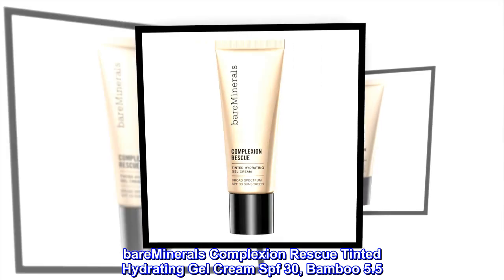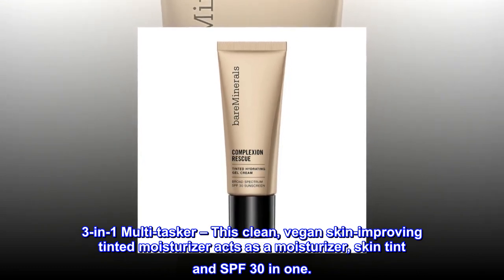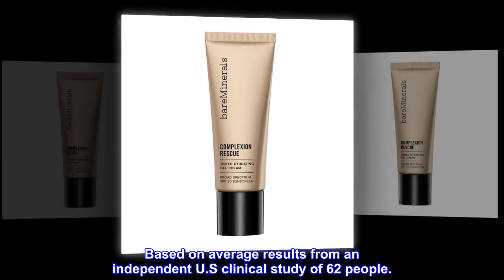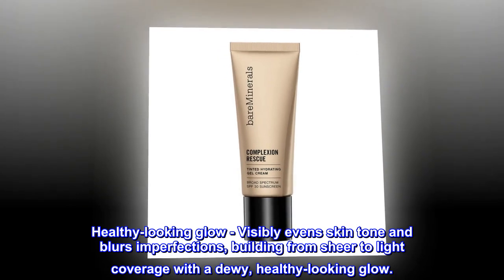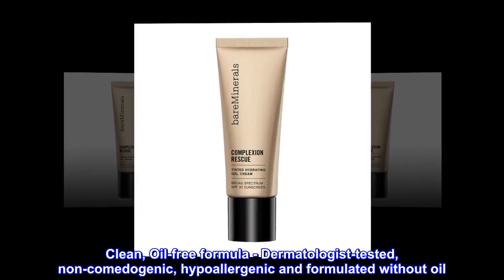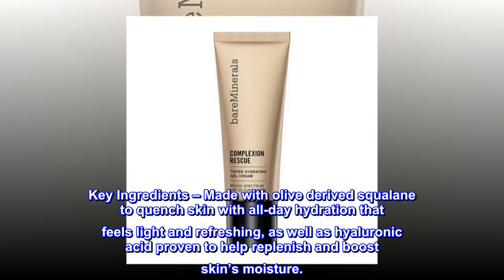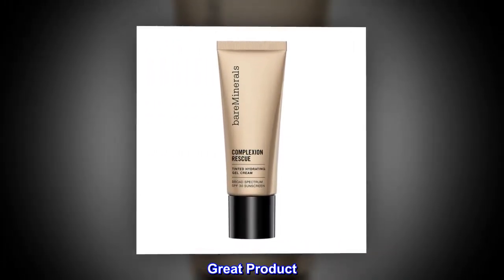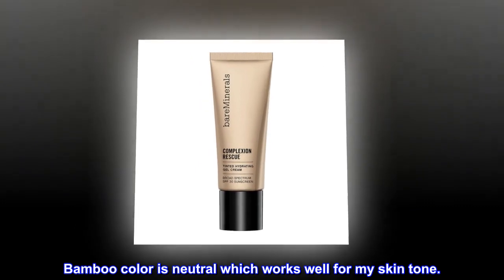bareMinerals Complexion Rescue Tinted Hydrating Gel Cream Spf 30, Bamboo 5.5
3-in-1 Multi-tasker – This clean, vegan skin-improving tinted moisturizer acts as a moisturizer, skin tint and SPF 30 in one.
Proven to boost hydration - Boost skin’s hydration by 215% with Hyaluronic Acid. Based on average results from an independent U.S clinical study of 62 people.
Healthy-looking glow - Visibly evens skin tone and blurs imperfections, building from sheer to light coverage with a dewy, healthy-looking glow.
Clean, Oil-free formula - Dermatologist-tested, non-comedogenic, hypoallergenic and formulated without oil. This product is also vegan and formulated without gluten, synthetic fragrance or PEGs.
Key Ingredients – Made with olive derived squalane to quench skin with all-day hydration that feels light and refreshing, as well as hyaluronic acid proven to help replenish and boost skin’s moisture.
Great Product
Use several Bare Minerals products. This cream is light and goes on smoothly, perfect for summertime. Bamboo color is neutral which works well for my skin tone.